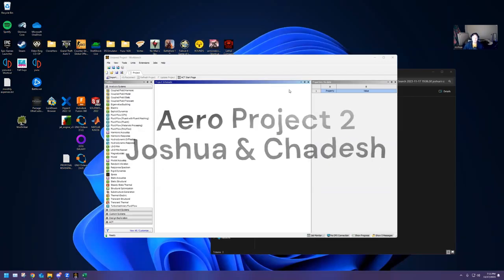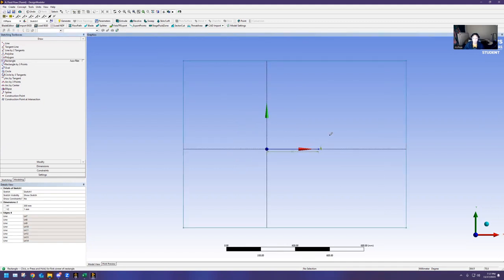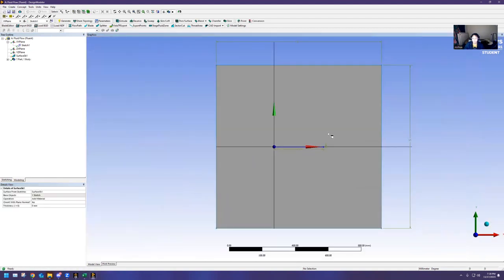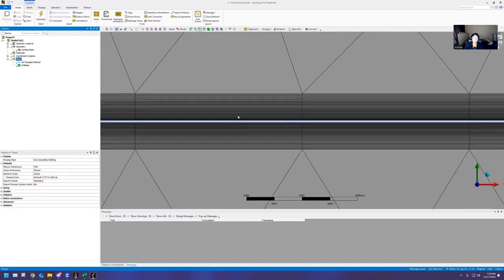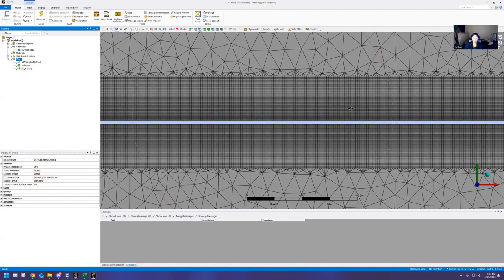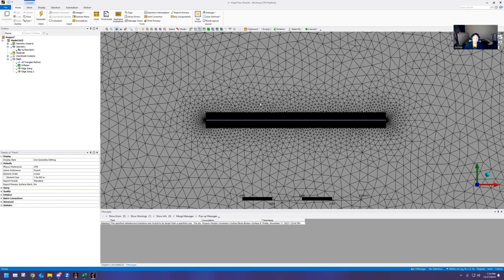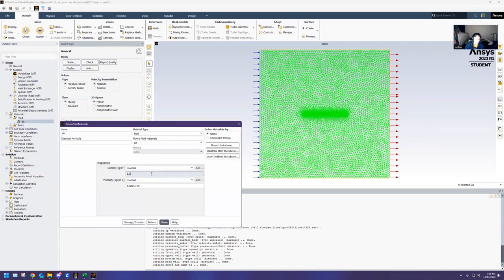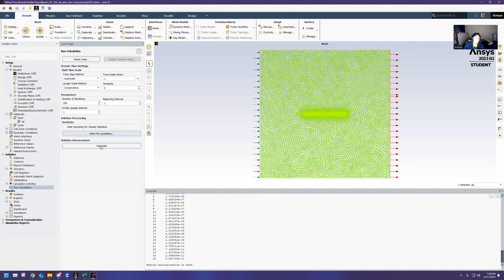Aero Project 2